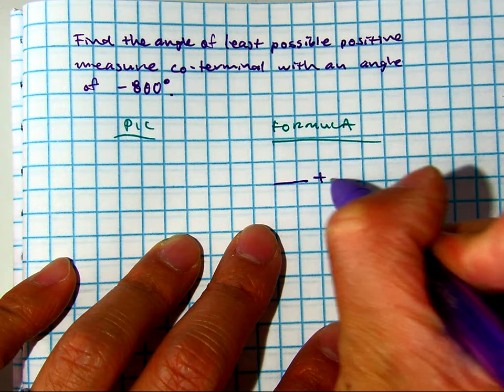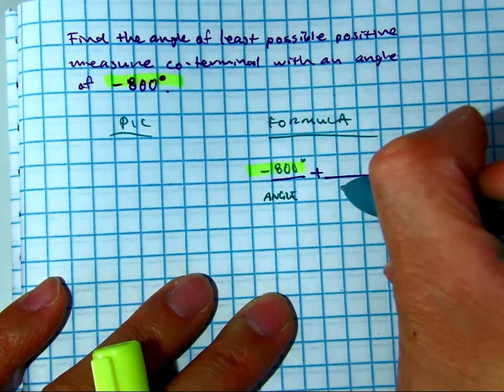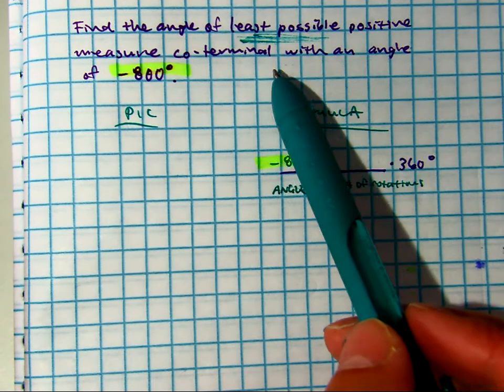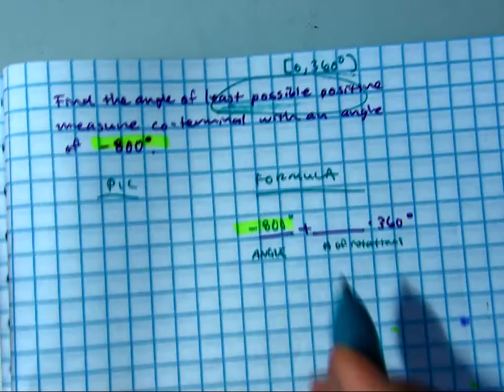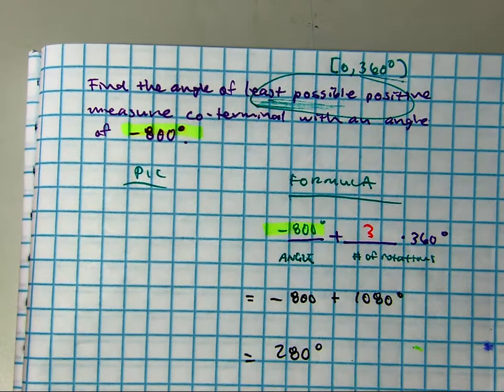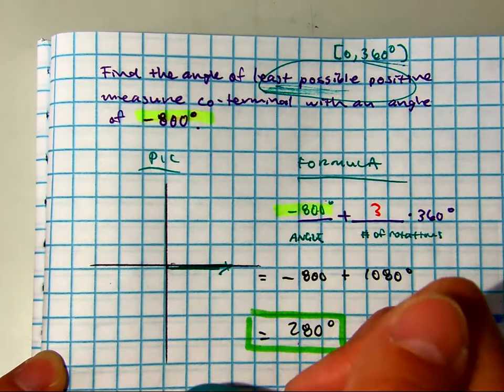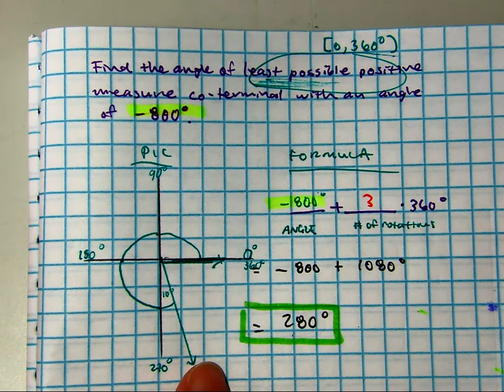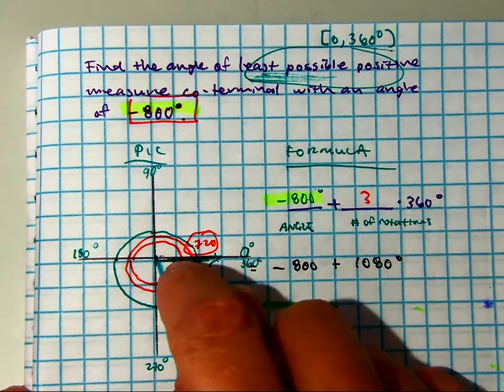coterminal angles degrees ex J